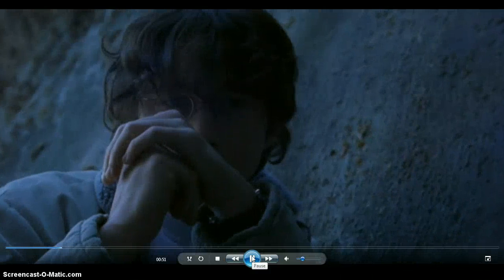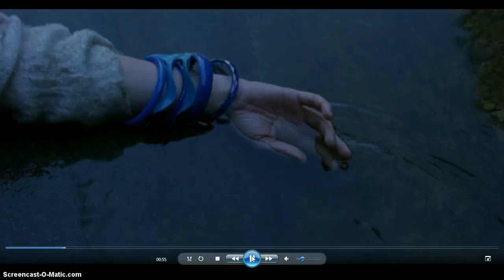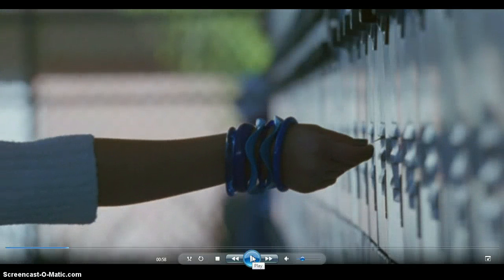Lewis McNally-Analysing Brick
Lewis McNally